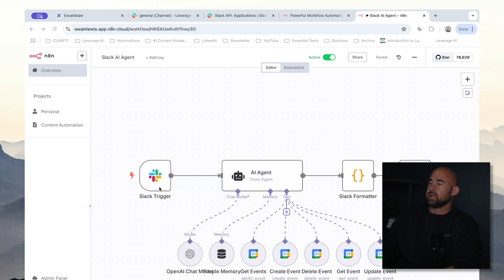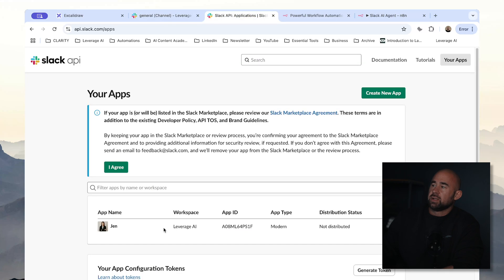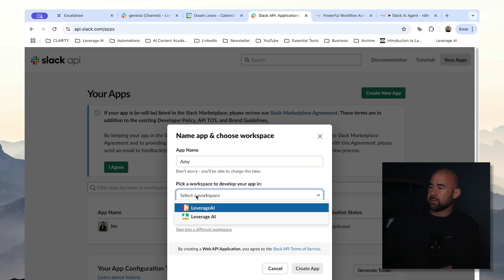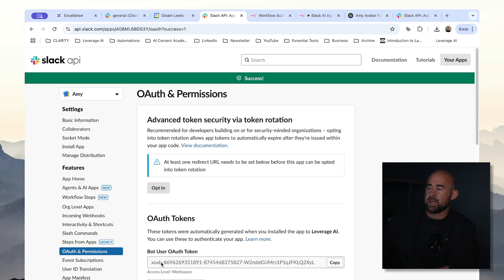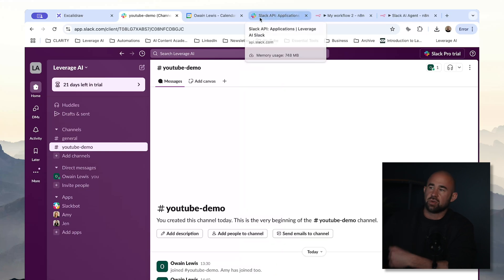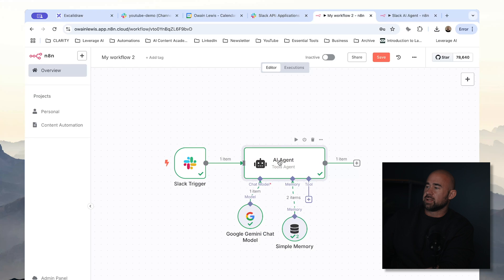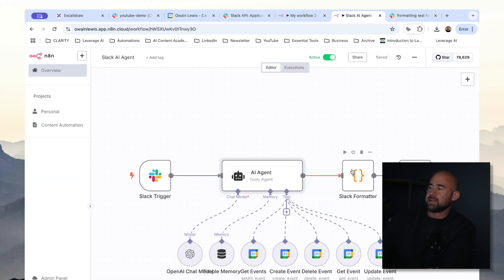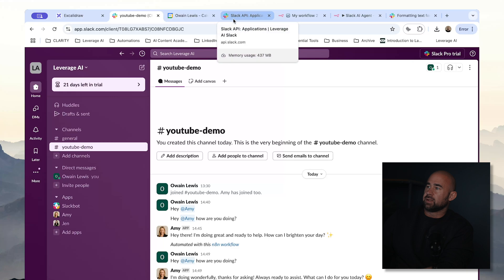How To Build AI Agents In Slack (With N8N)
In this video, I'm going to show you exactly how to build a functional AI assistant directly within Slack using N8N. We'll go step-by-step through the process so you know exactly how to bring AI assistants into your Slack workspace.

You can easily take these concepts and expand them to create sophisticated automations for your own team or even build valuable solutions for clients looking to streamline their Slack workflows.

My name is Owain. I have over 15 years of experience building and scaling software systems as a software engineer, manager, and director. I help people leverage AI to build real systems that save time and make money.